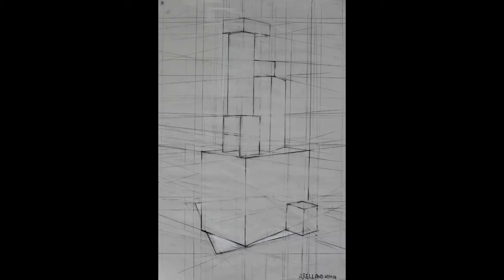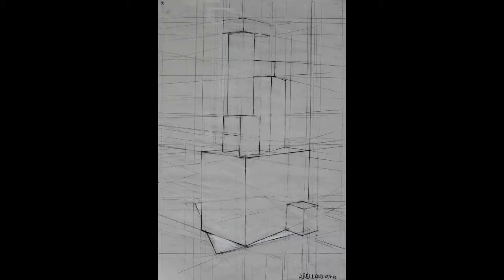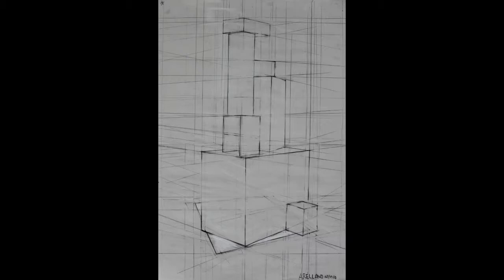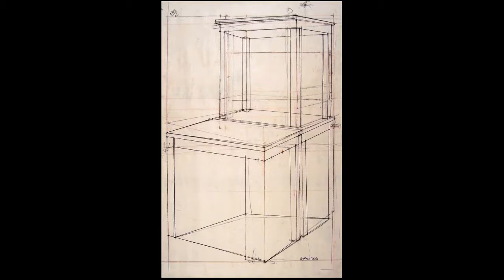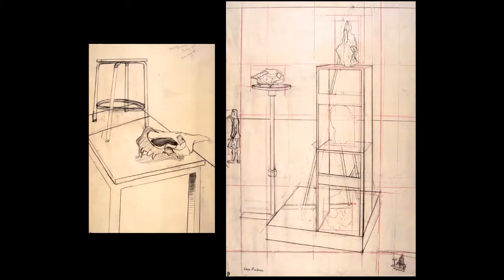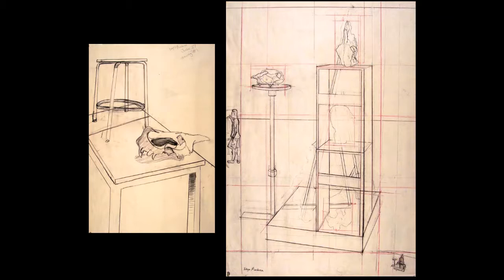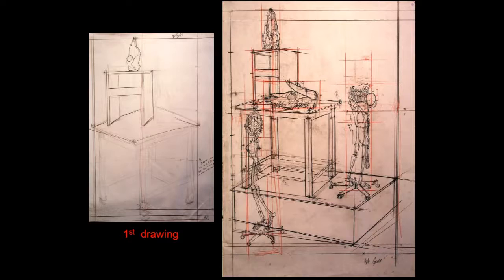Good Examples of Still Life Drawings